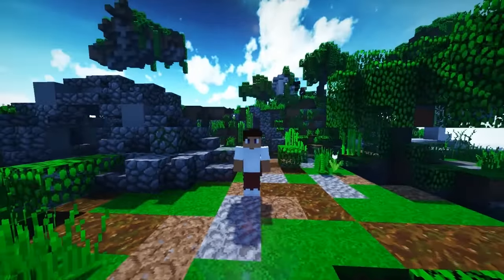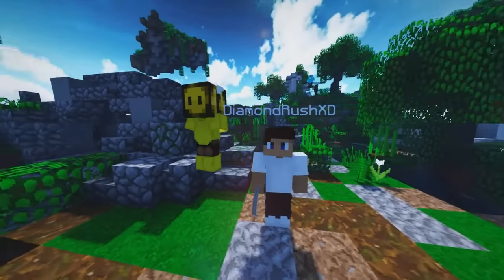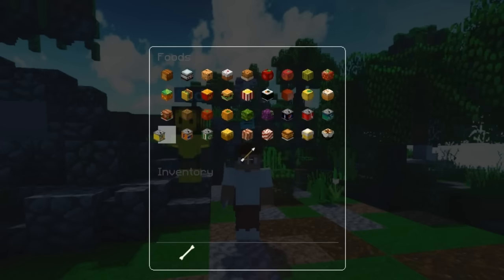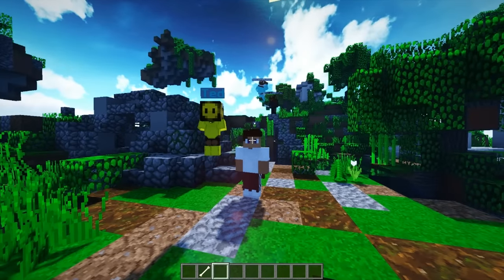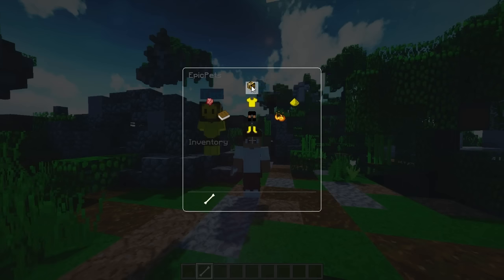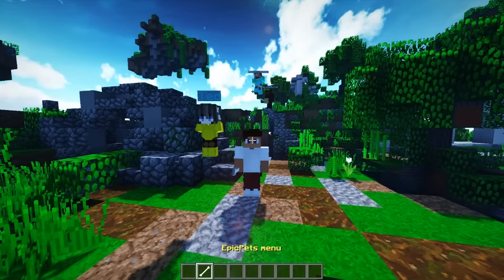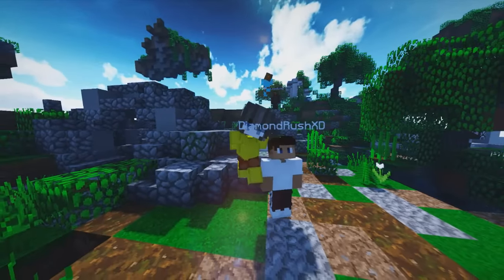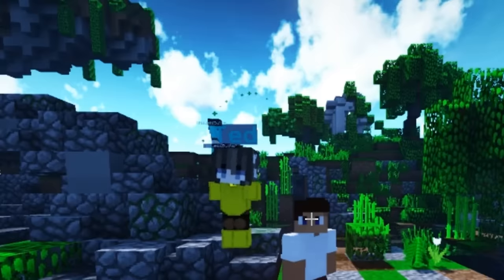Epic Pets Plugin | Minecraft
●Hey DiamondRushXD here, Today's video is on epic pets where you can create amazing small or large pets, its up to you :D

©TheSquad is a official Trademark

◆DiamondRushXD